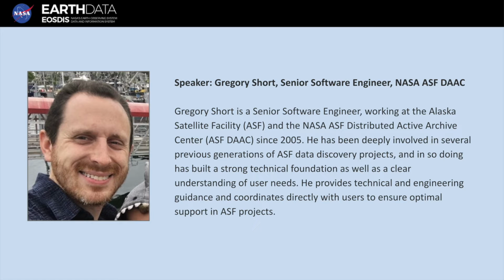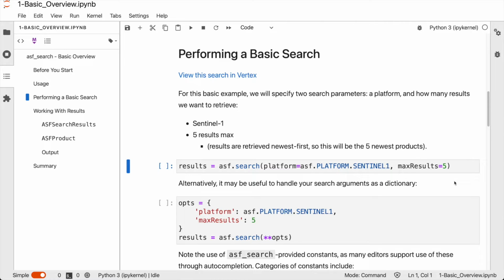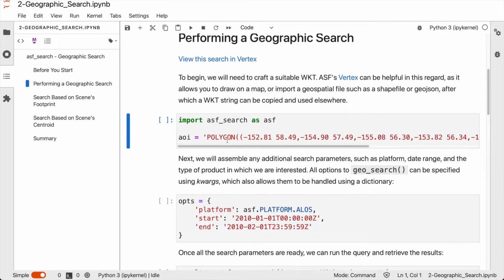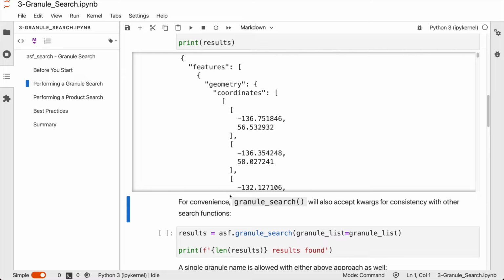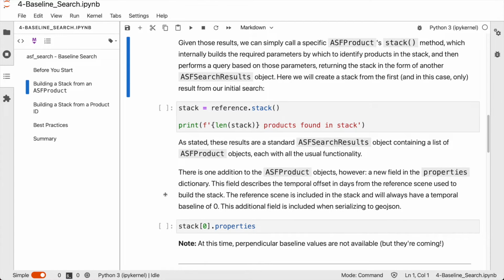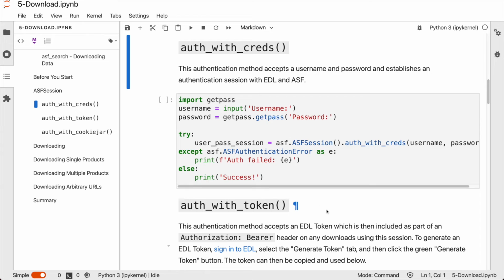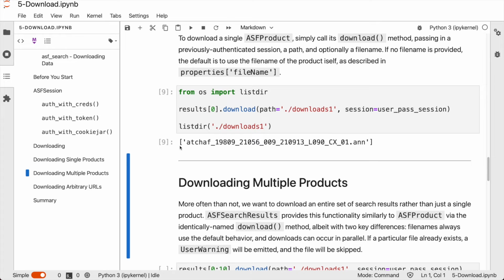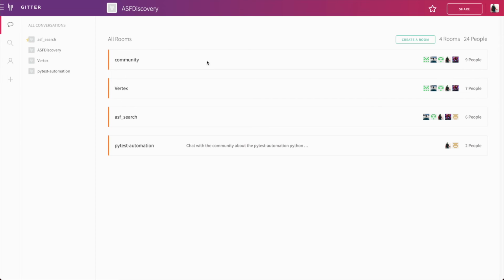SAR Data in Python- Get to Know the ASF Search Module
In this webinar you will learn how to use asf_search, a new Python library for search and discovery of synthetic aperture radar (SAR) data, created by NASA's Alaska Satellite Facility Distributed Active Archive Center (ASF DAAC). Available through PyPI and Conda, asf_search simplifies programmatic data discovery and download, allowing users to find and download SAR data with just a few lines of Python. Numerous search types are supported, such as geographic searches, granule searches, and baseline searches. Additionally, downloading data is made simple. We will be looking at common data discovery workflows used within ASF DAAC’s Vertex search and discovery web application, and how those same workflows can be accomplished through Python using asf_search.